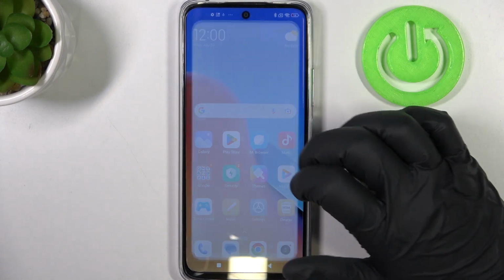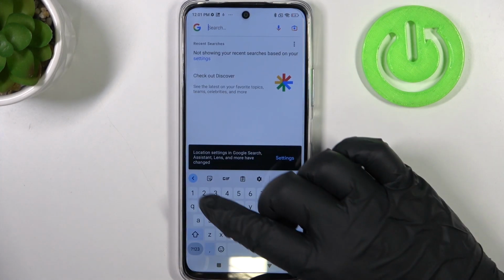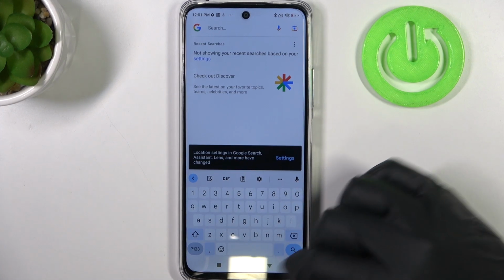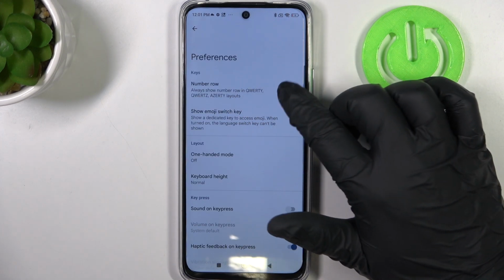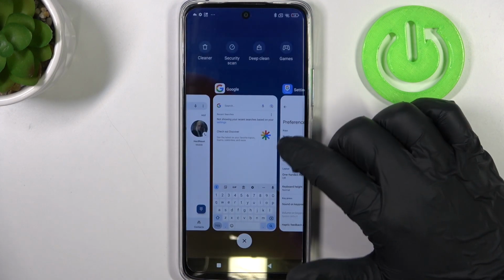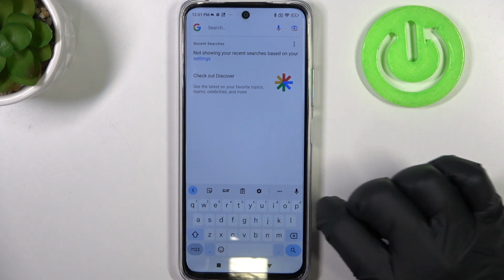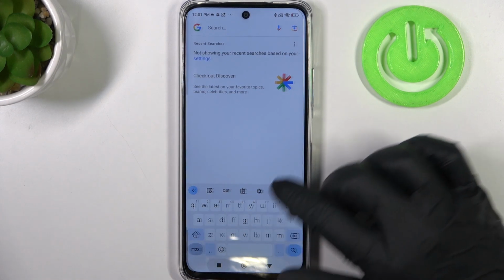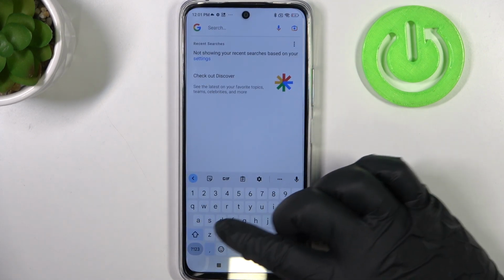How to Enable the Number Row Above Keyboard Characters on REDMI 12 - Number Line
Enhance your typing speed and convenience on your Redmi 12 with our tutorial on adding numbers to your keyboard. Join us as we guide you through the steps to effortlessly customize your keyboard layout, allowing you to access numbers directly from the main keyboard screen. In this informative video, we'll show you how to access the keyboard settings on your Redmi 12 and navigate to the layout options. Discover how to enable the number row or numeric keypad on your keyboard, providing quick and seamless access to numbers while typing.

How to add numbers to the keyboard on REDMI 12? How to turn on the number line on top of the keyboard on REDMI 12? How to switch on the number row on REDMI 12?